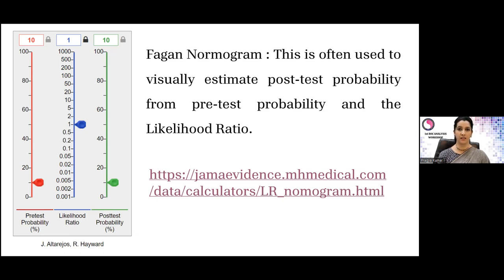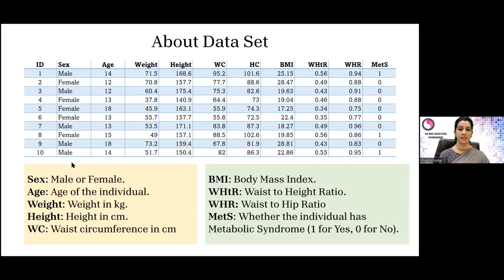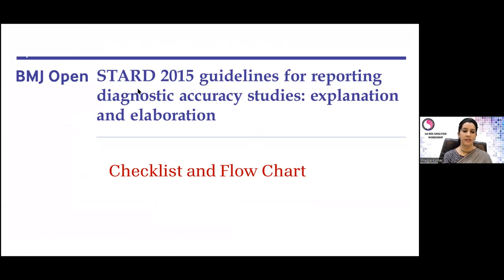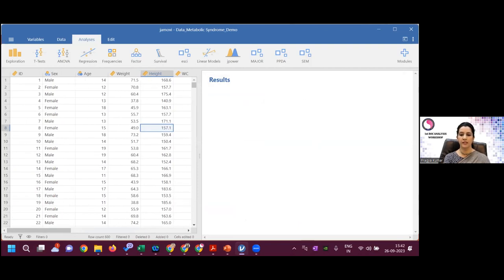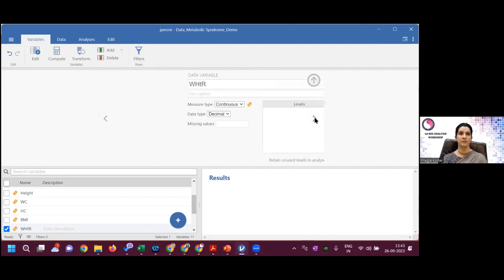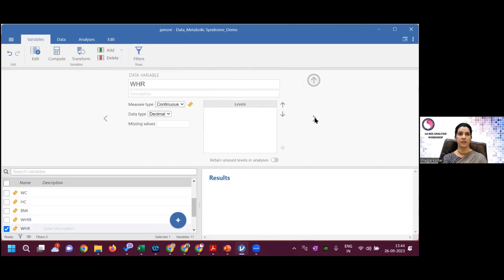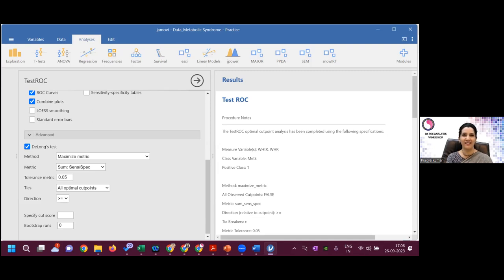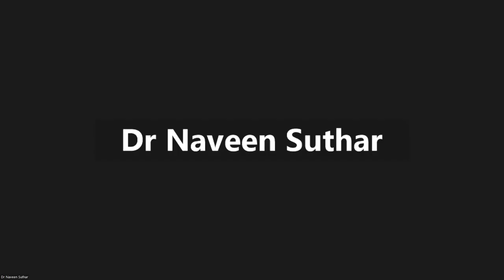ROC Analysis using JAMOVI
ROC and JAMOVI